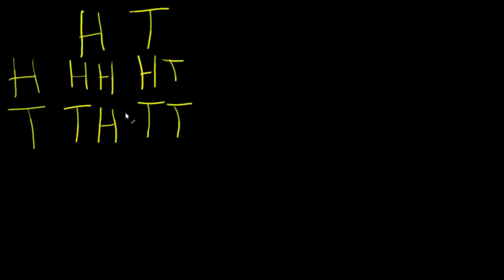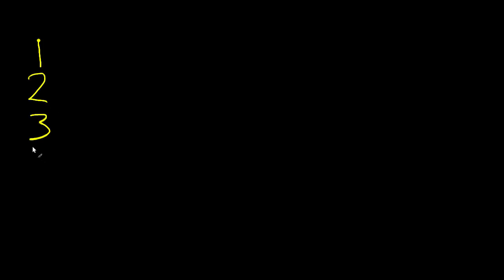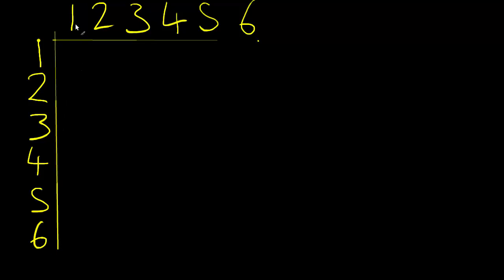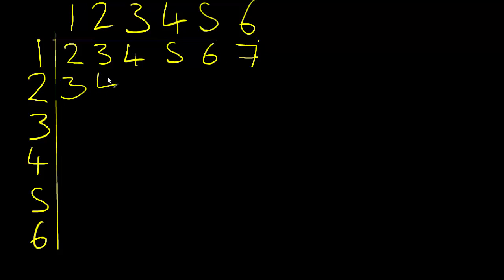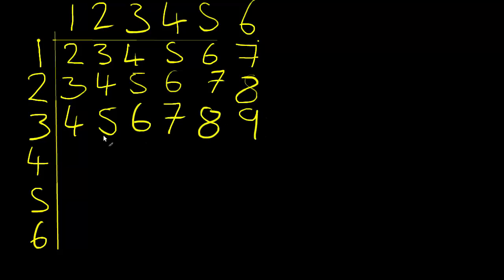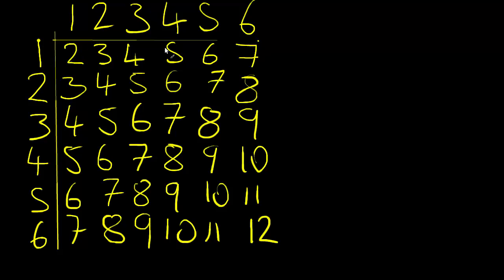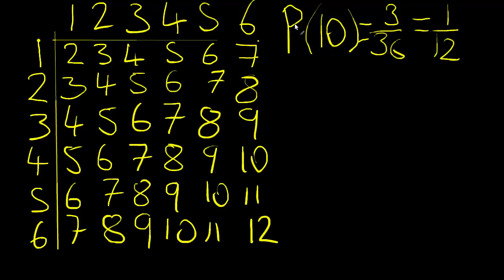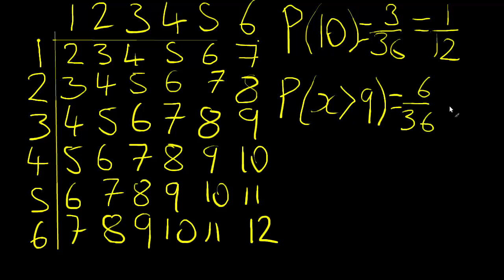Sample Space diagrams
How to use sample space diagrams to list outcomes and calculate probabilities.